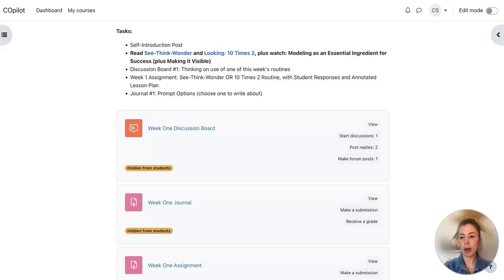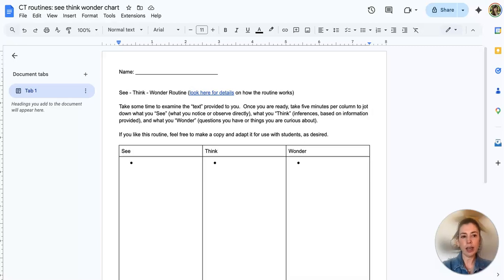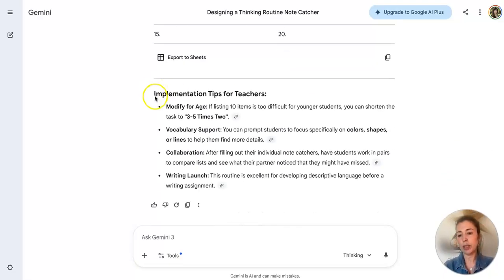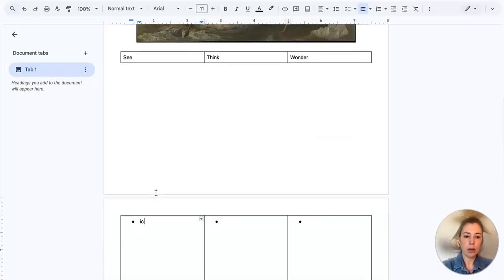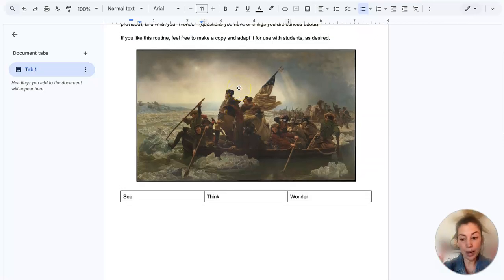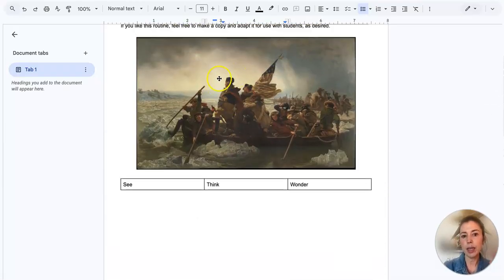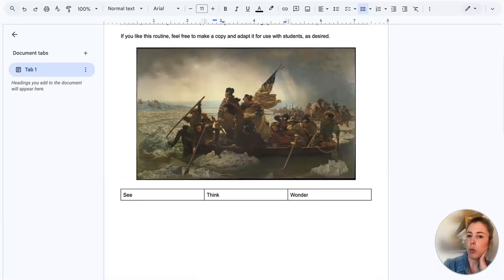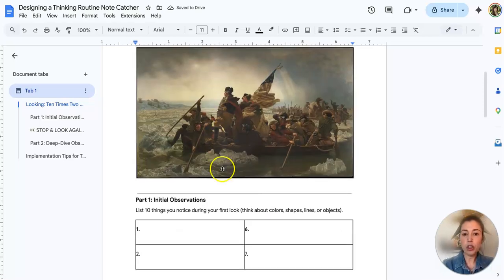Importance of Modeling